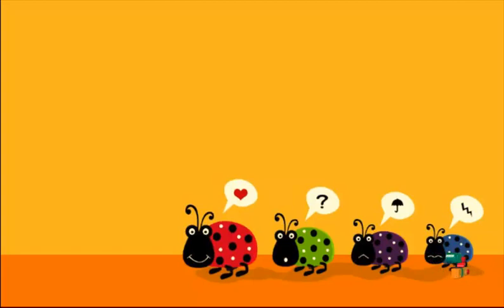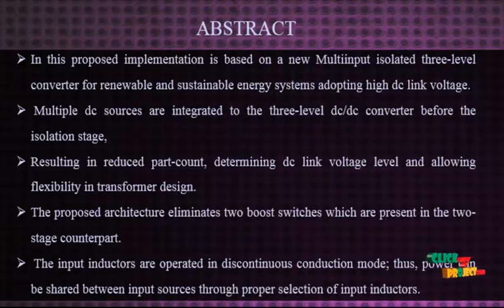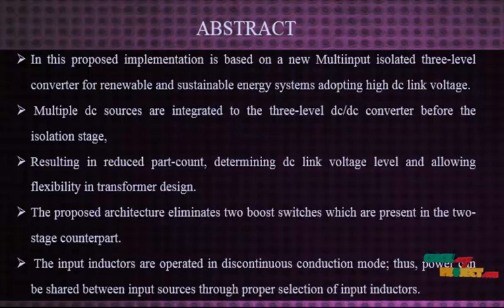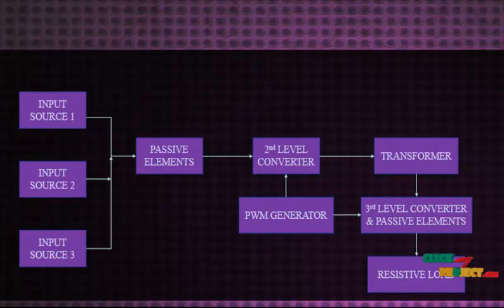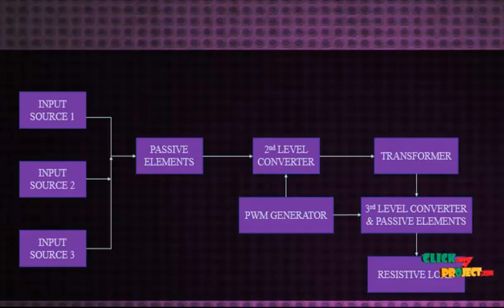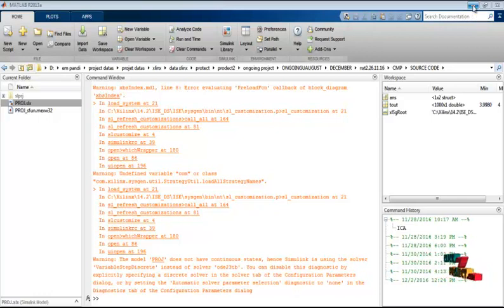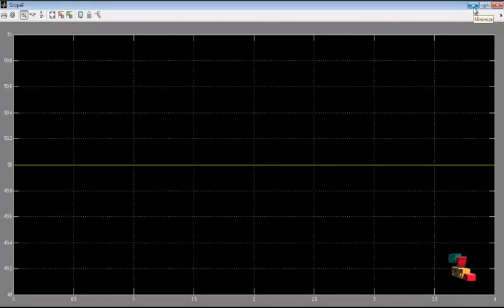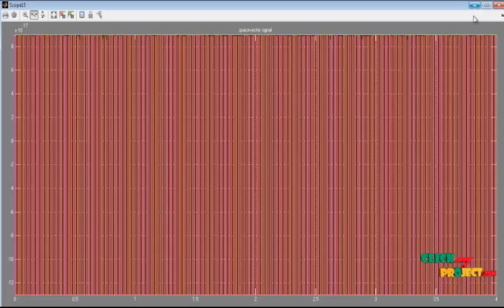A New Multiinput Three-Level DC/DC Converter | Final Year Projects 2016 - 2017